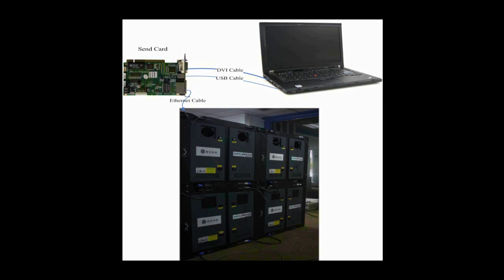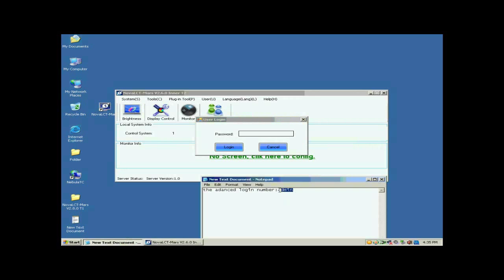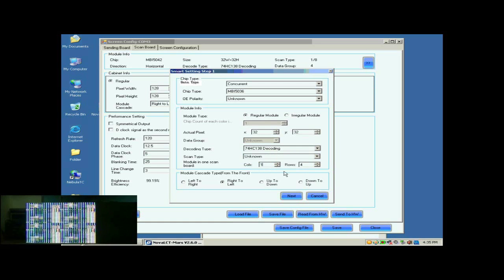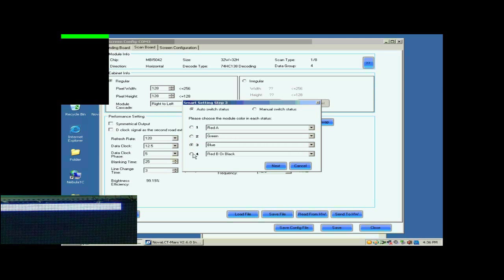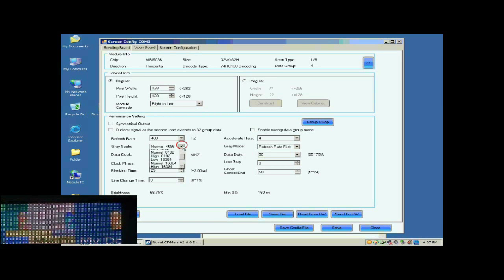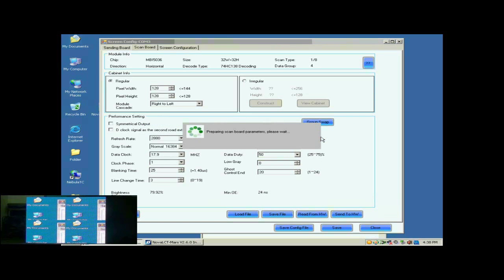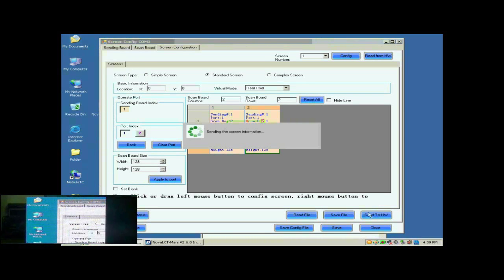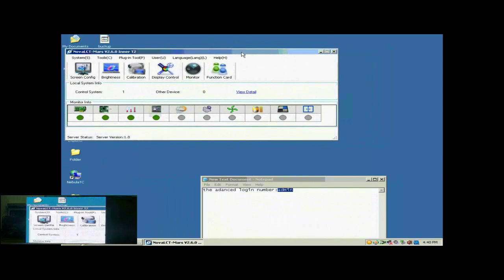How to configure LED screen